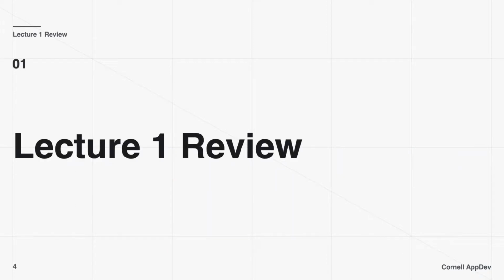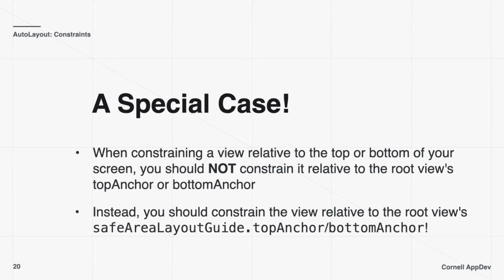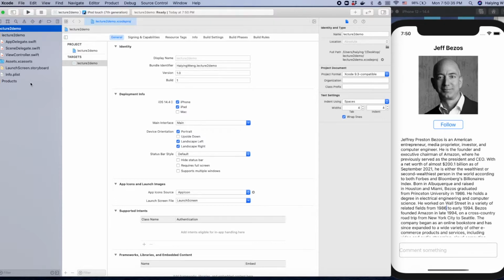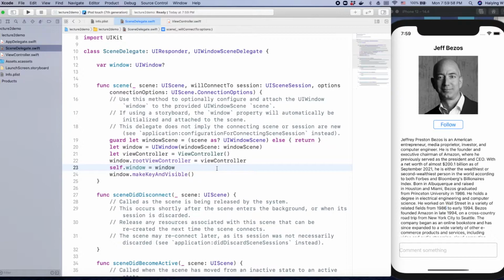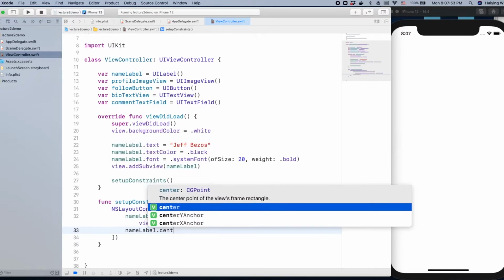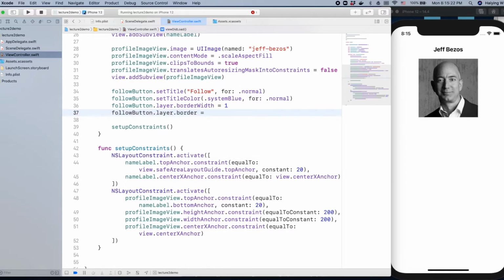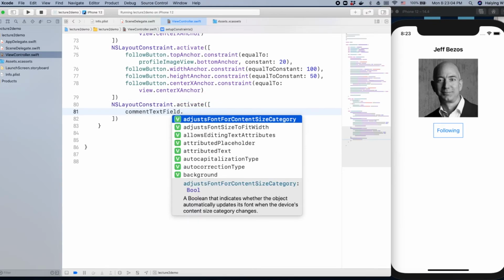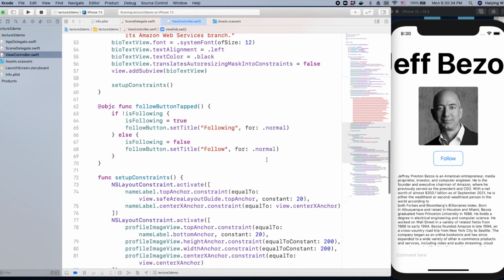Intro to iOS Development: Lecture 2 - UIKit and AutoLayout